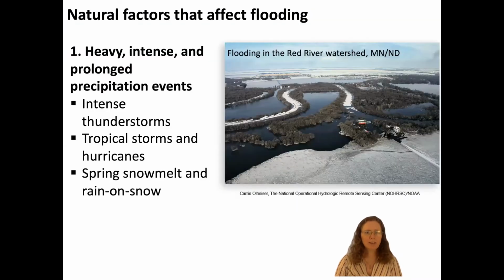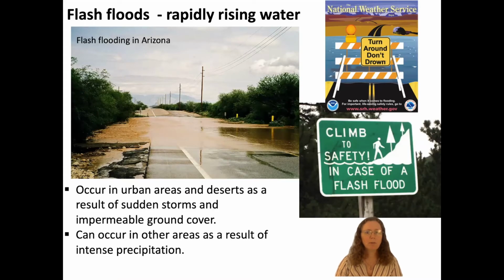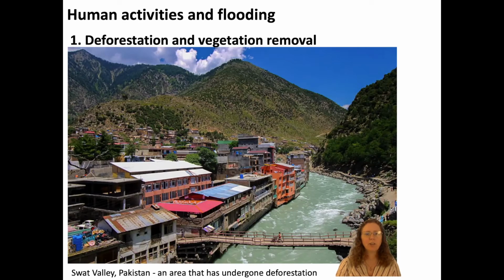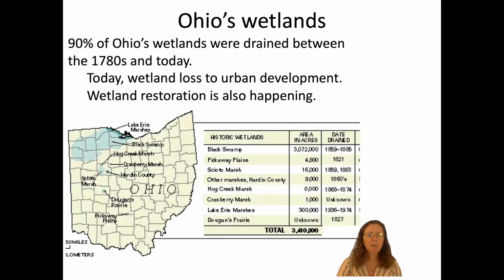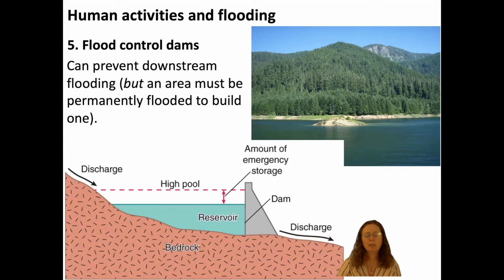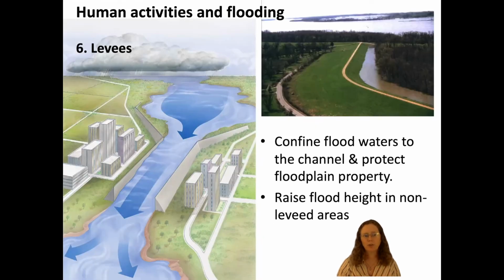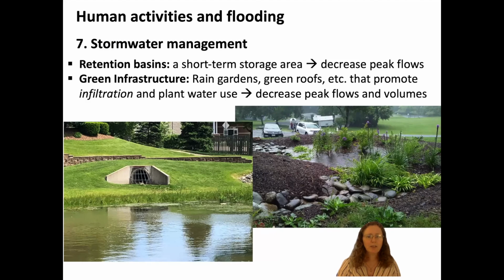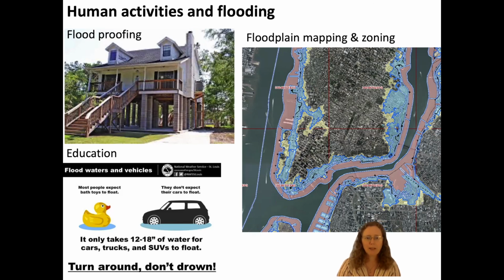Factors that affect flooding (Week 6, Lecture 3)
In this video, I'll discuss natural and human-related factors that affect flood severity, both those that make flooding worse and what we can do to mitigate floods. I'll also distinguish between flash floods and downstream floods.